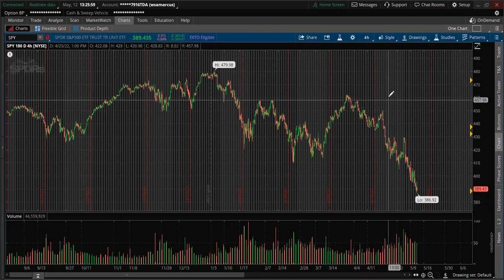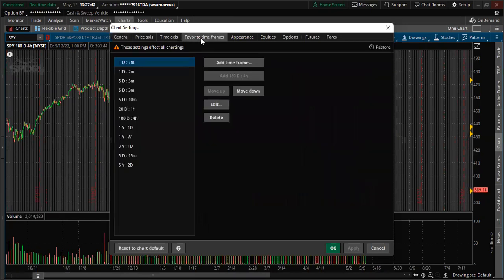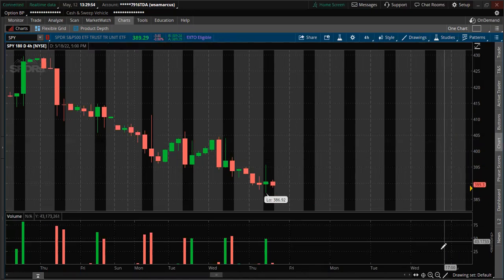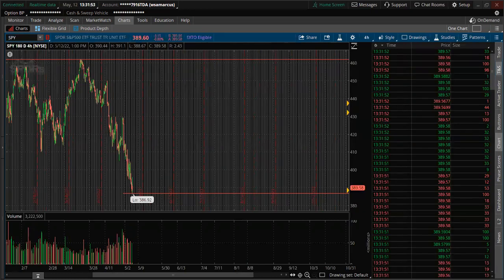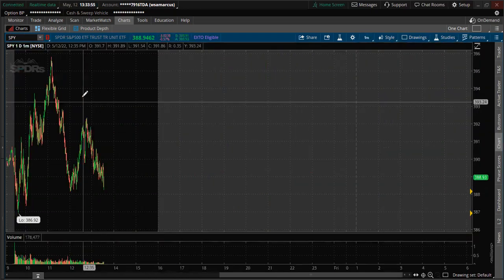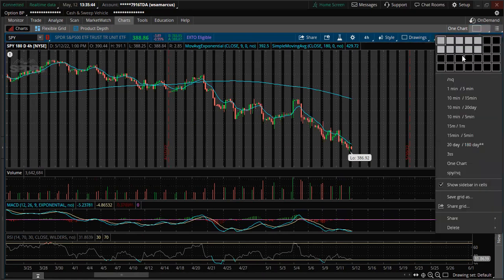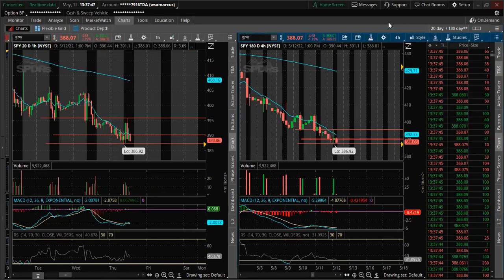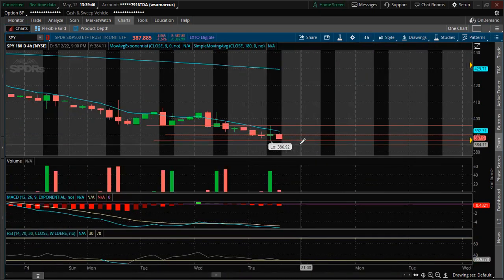How To Setup Your Td Ameritrade Think Or Swim For Day Trading (2022 Edition)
Join a community that cares about your market growth

Daily watchlist , how to videos, real time market updates, live webinars and more

These are not stock recommendations the market is dangerous and should be traded with caution.

Join Robinhood with my link and we'll both get a free stock